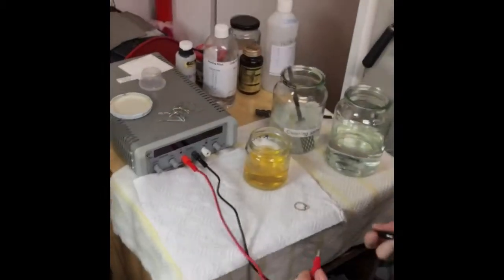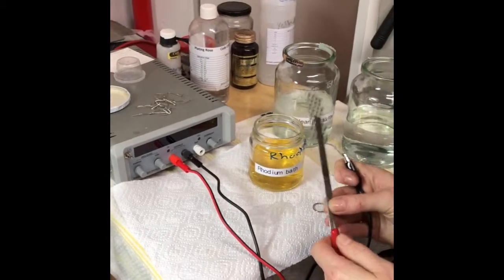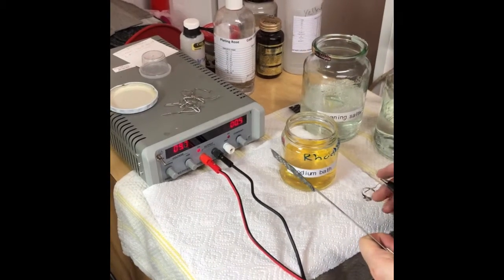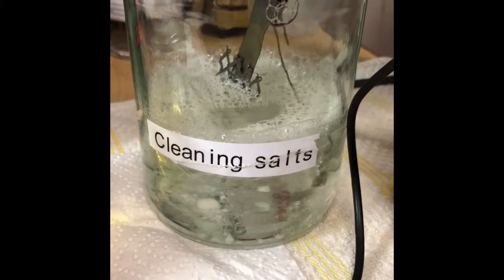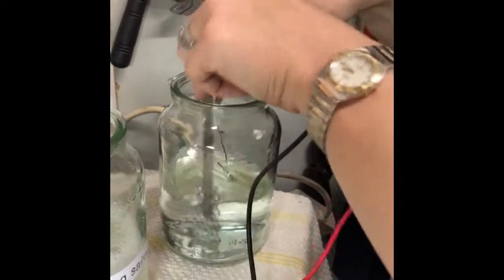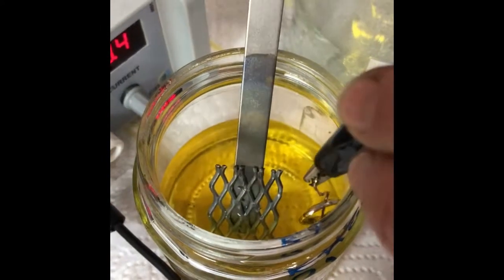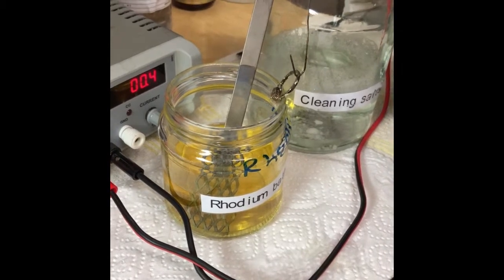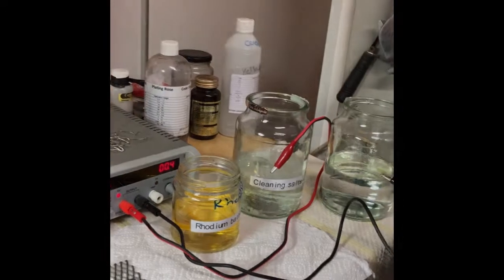How to Rhodium Plate a Ring